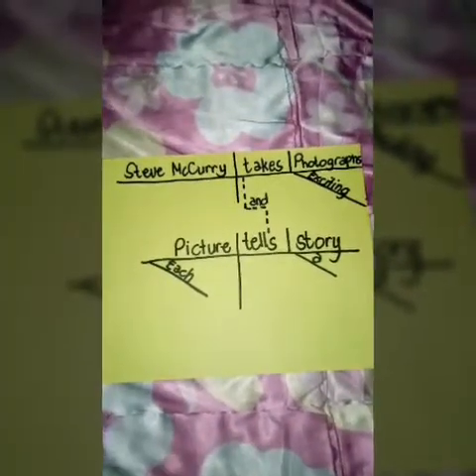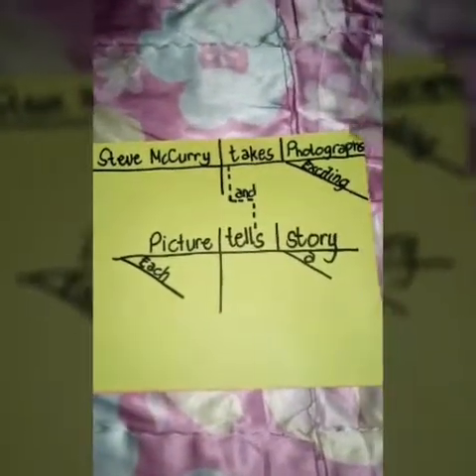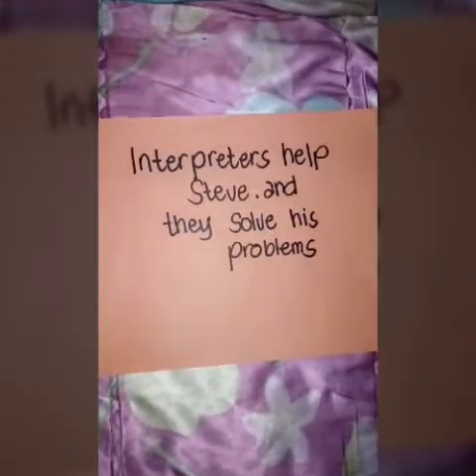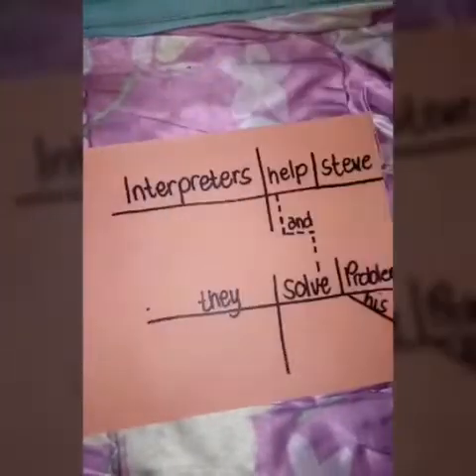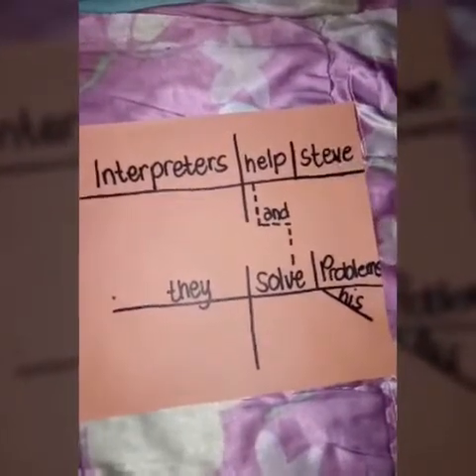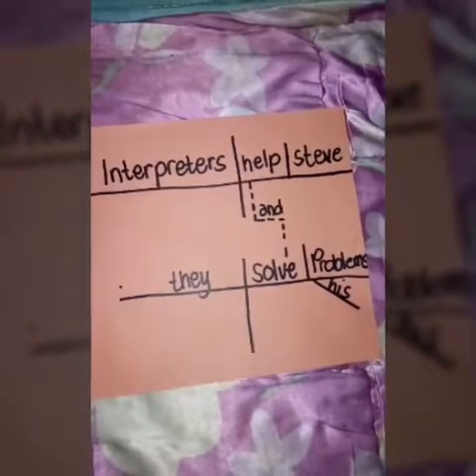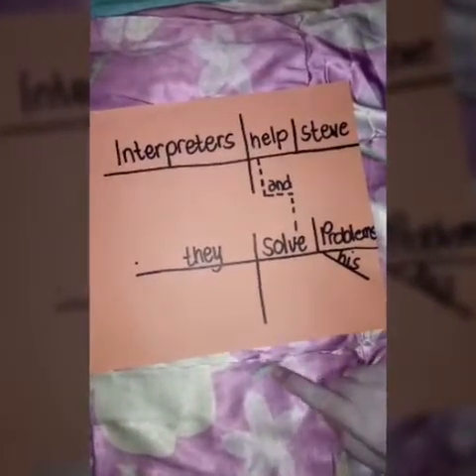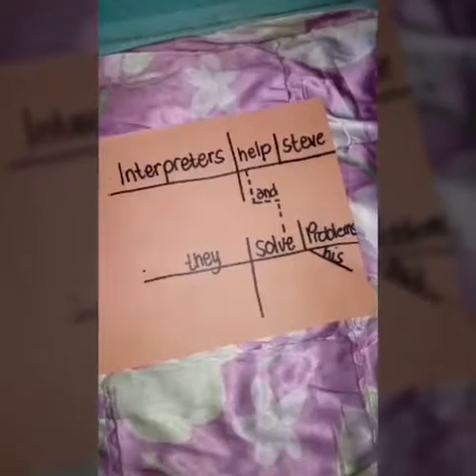How to diagram compound sentence -Charizza Jane Brigole